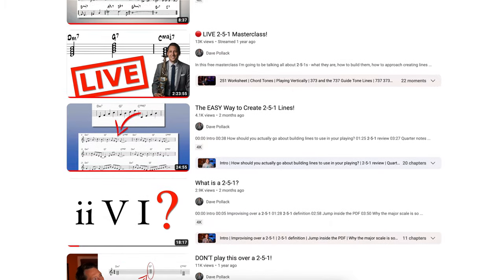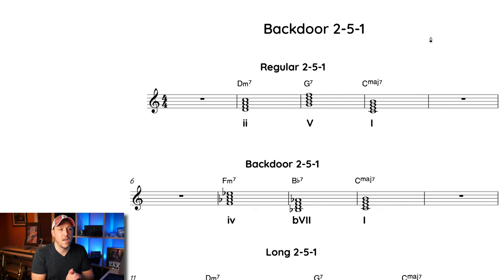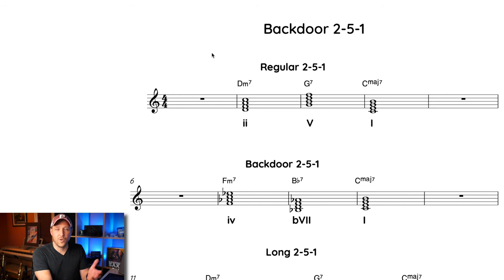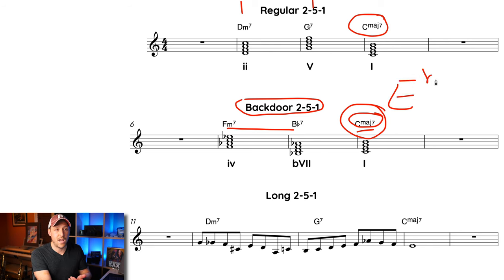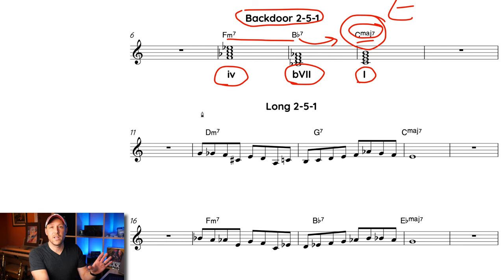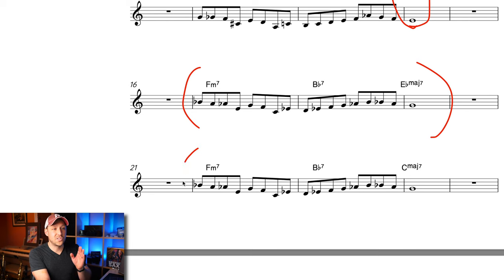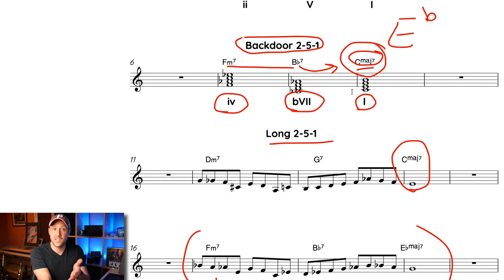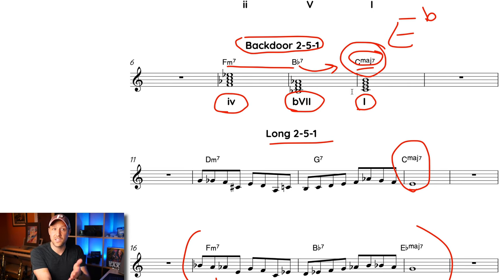How to Solo Over a BACKDOOR 2-5-1!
00:00 Intro
00:27 FREE gift for you!
01:15 Backdoor 2-5-1 examples in jazz standards
02:49 2-5-1 Review
03:50 What is a backdoor 2-5-1?
07:05 Step 1: "Regular" 2-5-1
07:20 Step 2: Transpose entire 2-5-1
07:58 Step 3: Combine to create a backdoor 2-5-1!
09:34 Short backdoor 2-5-1 (all 3 steps)
10:47 Final thoughts